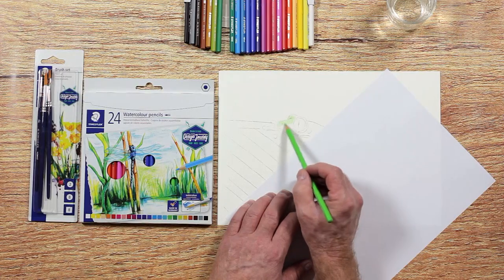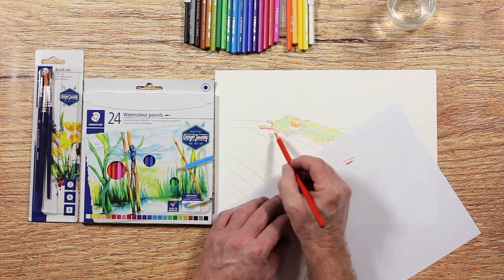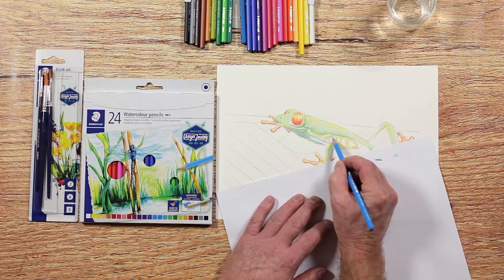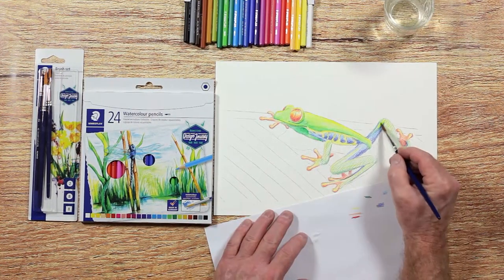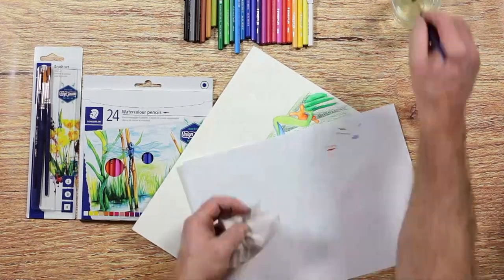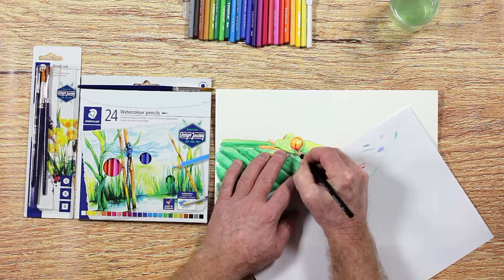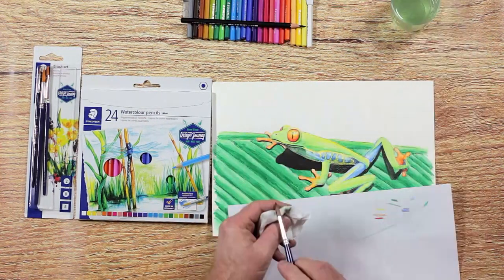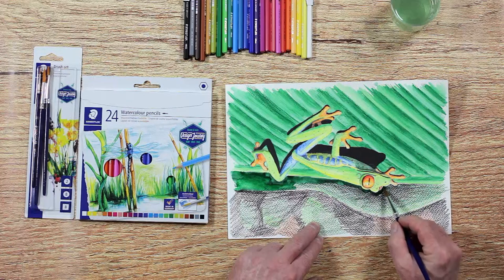STAEDTLER's Art Sessions with Riaan Marais: Episode 47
Join us for Episode 47 of STAEDTLER's Art Sessions with Riaan Marais.
 In this session you will learn how to draw a tree frog using watercolour pencils.